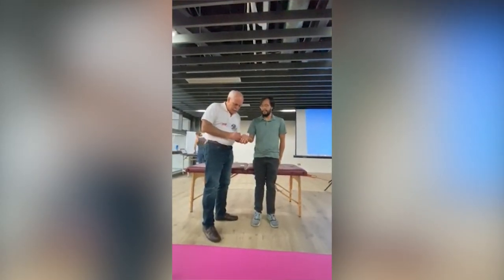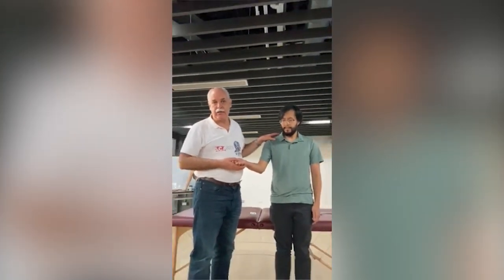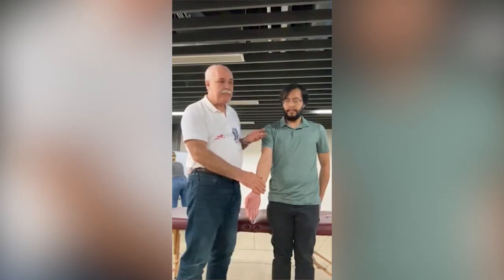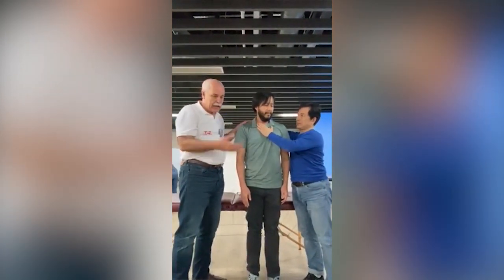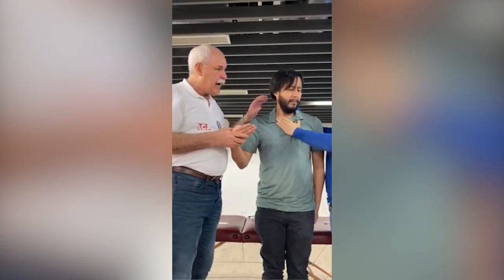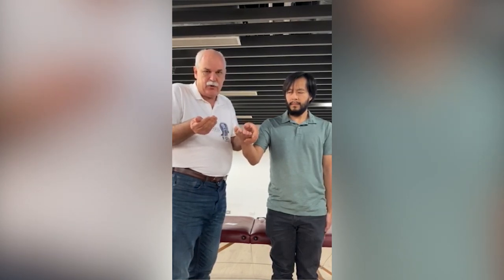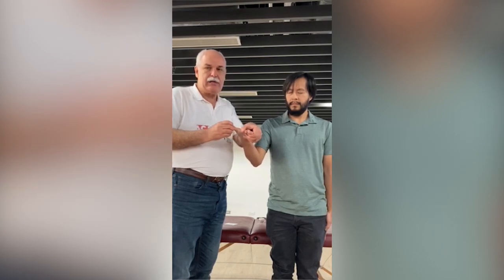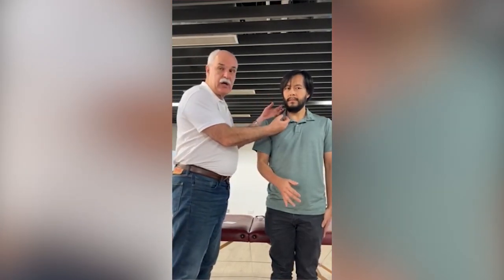Ulnar Nerve Compression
Nerve compression:
diagnosis and treatment of median and ulnar nerves